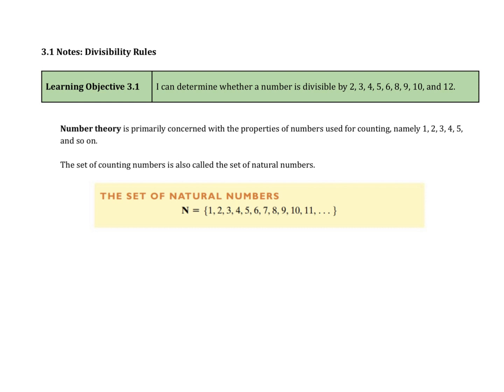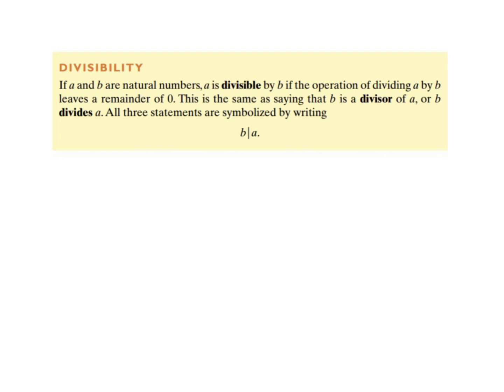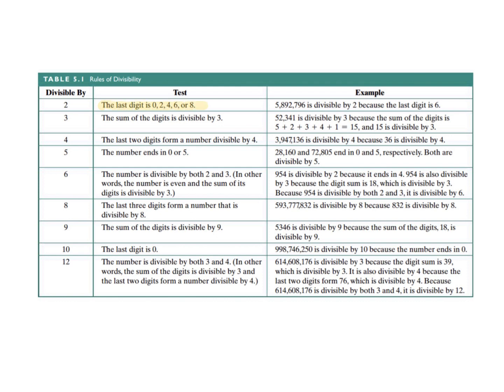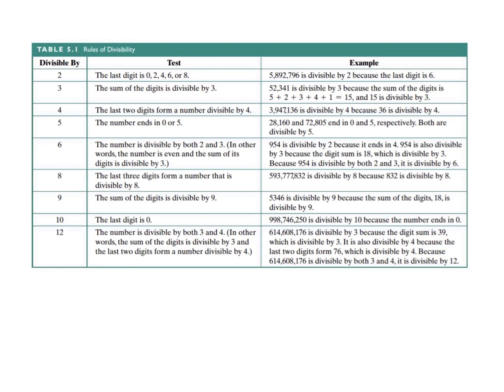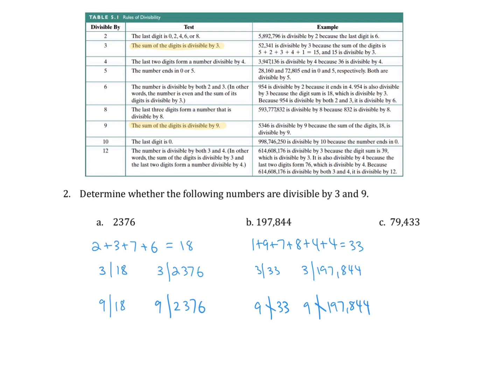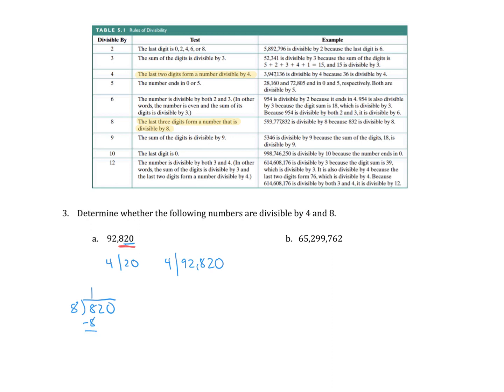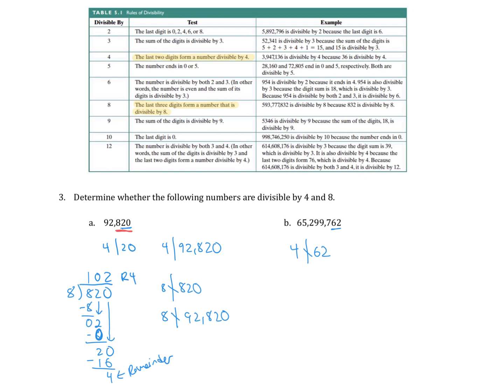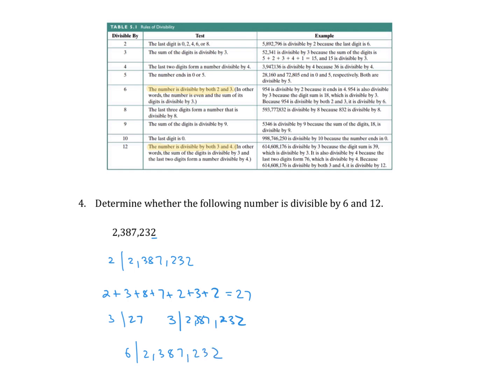MA 3.1 Divisibility Rules